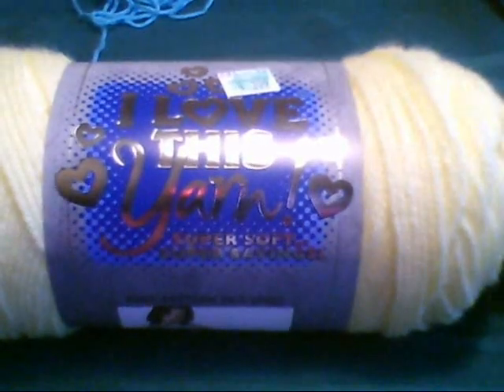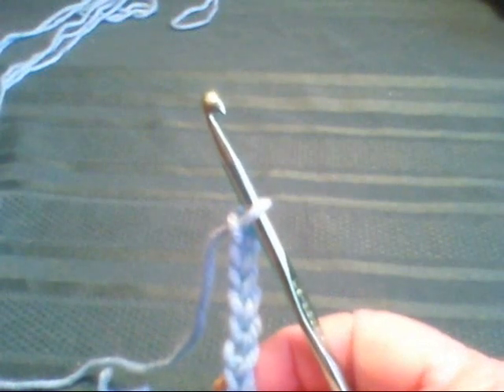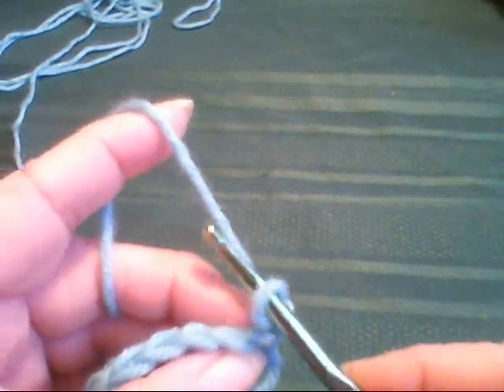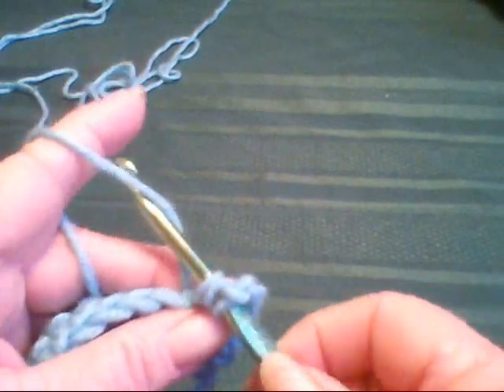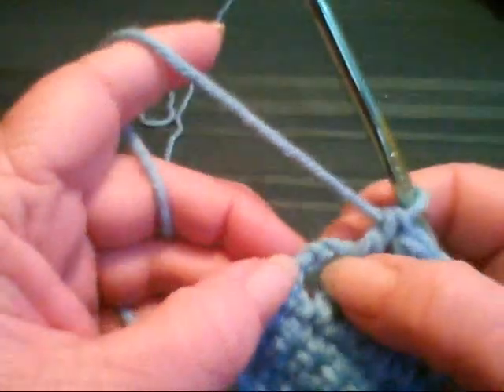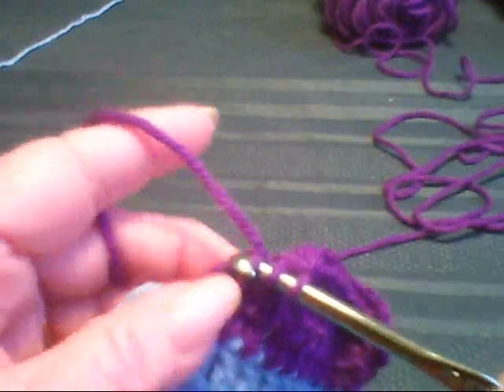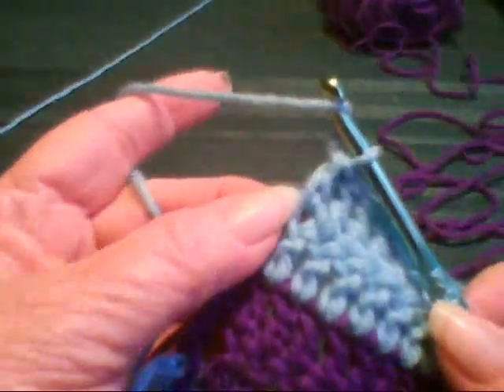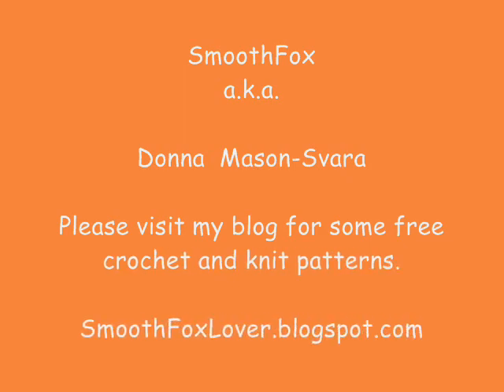SmoothFox - Learning to Crochet - Nbr 1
This video will teach you how to create a chain, single crochet, double crochet, change colors of yarn at the beginning of a row. More lessons to come.
Video was created to teach my friend and co-worker, Andee Jones how to crochet.